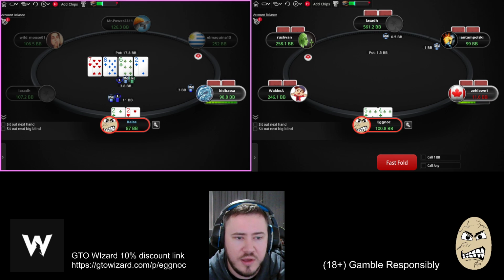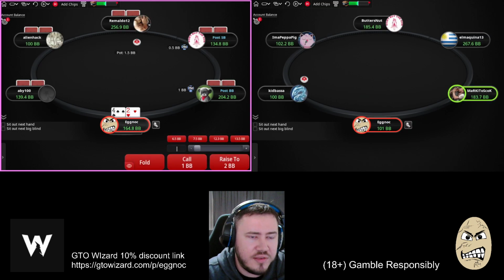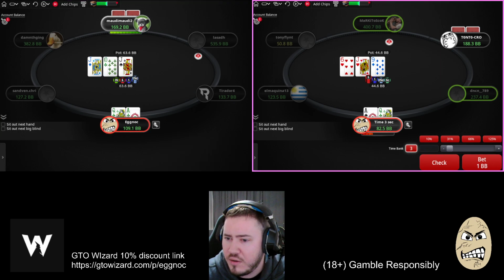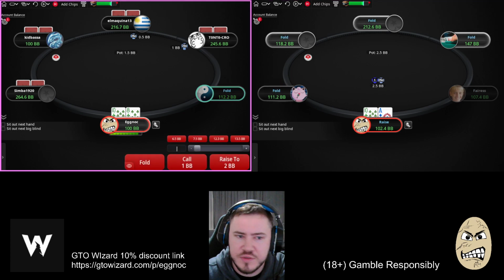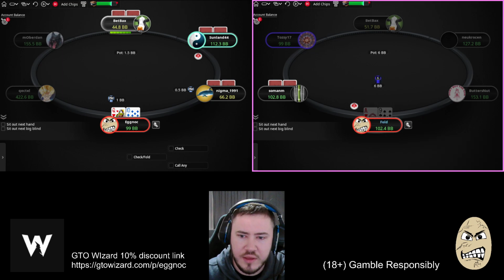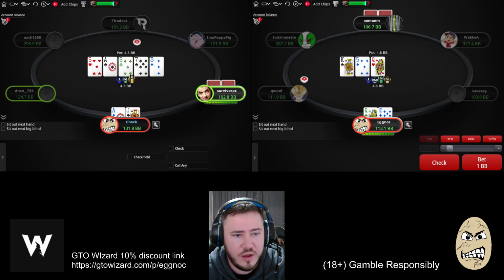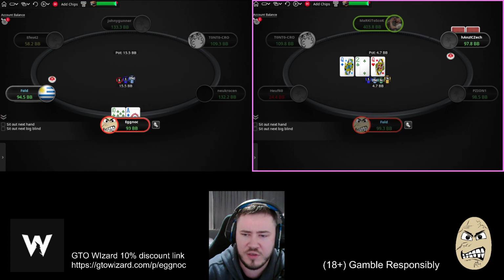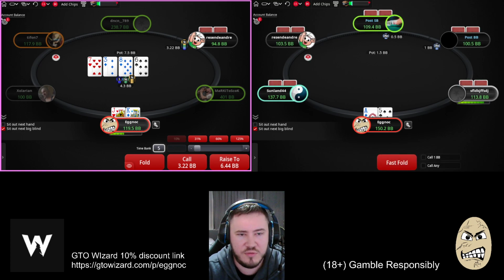How to beat PokerStars Zoom poker ladder (nit fest) Eggnoc vs Zoom 2nl - 200nl (and some 500) 50NL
In my long absence I have decided to rerun the 2-200 series including some 500. ive recorded it all and am unleashing it all over the next few days! Enjoy!

Want to learn the secrets to crush poker on any level online in todays world? Then grab a pen and hold on to your hat. Because i guarantee sitting here and waiting is "slightly" incorrect

Im now streaming over on twitch!